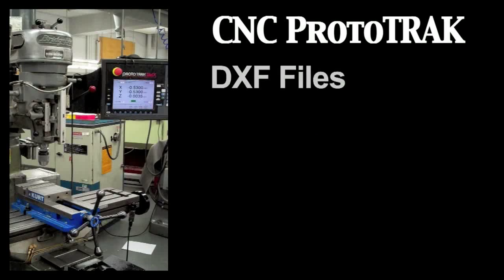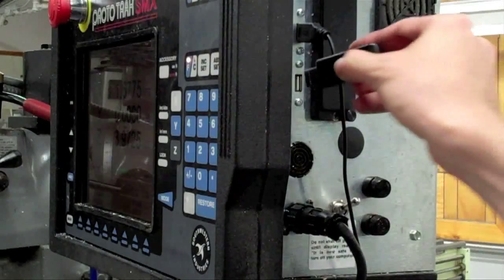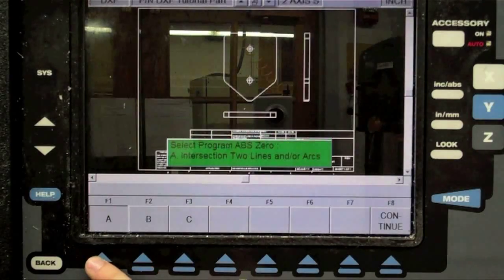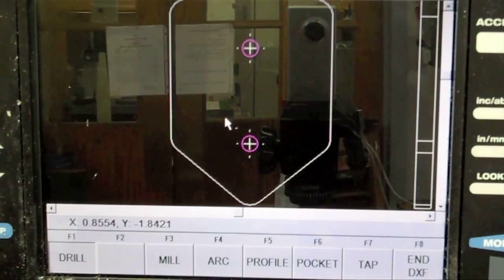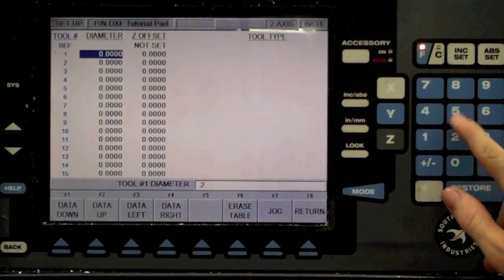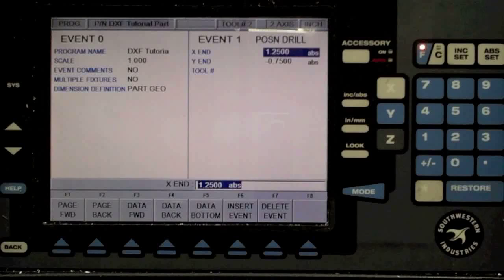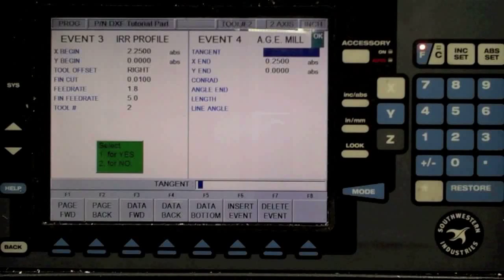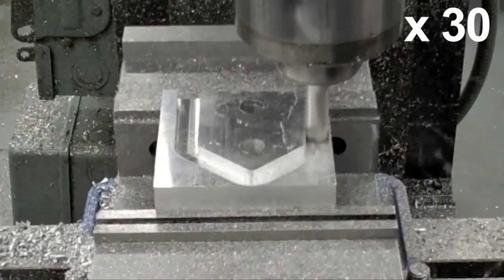ProtoTRAK+Tutorial+Part3%2C+Text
Tutorial for importing DXF on Prototrak SMX control